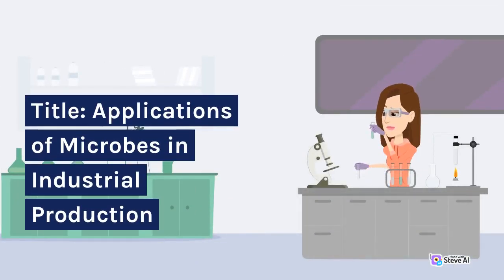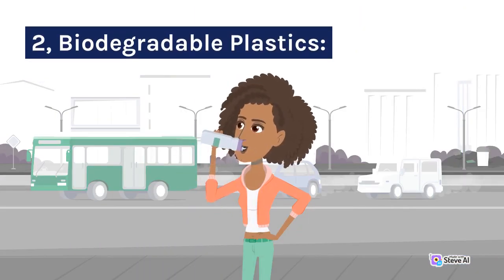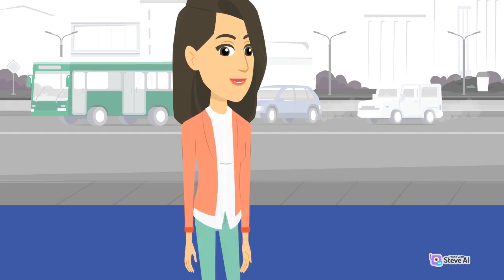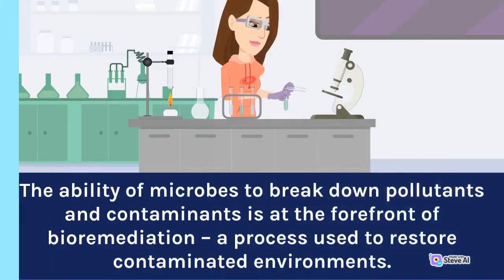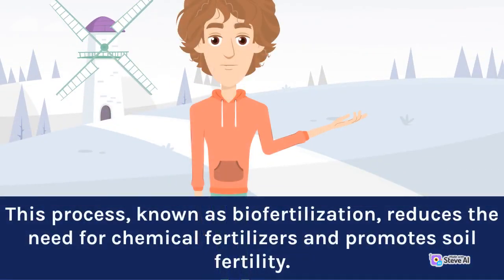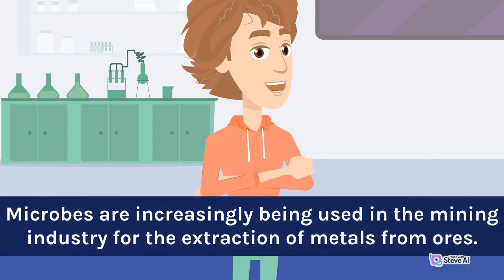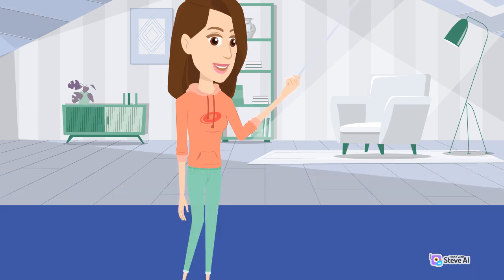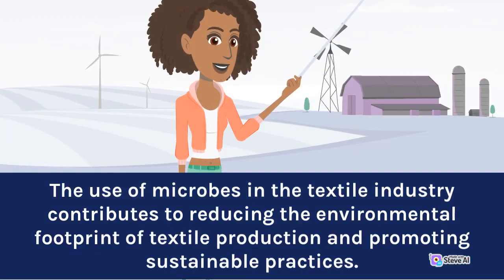Harnessing Microbial Power of Microbes in Industrial Production Innovation Sustainable Production